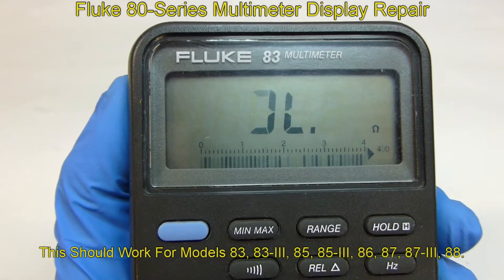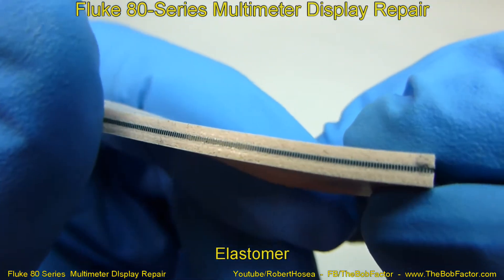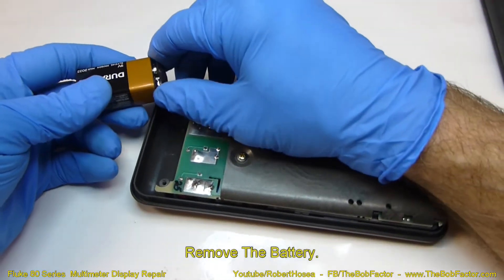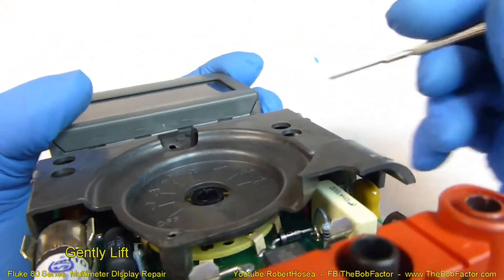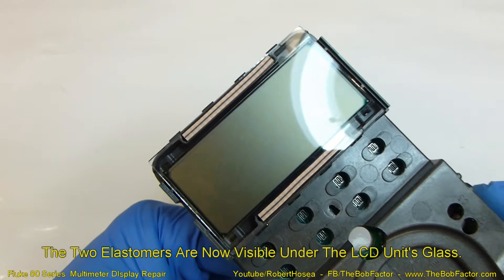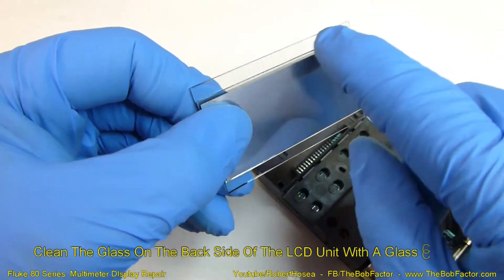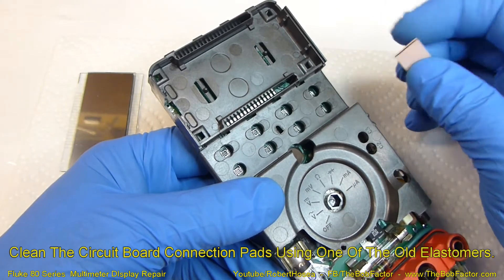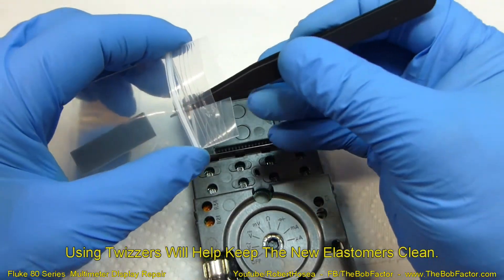Fluke 80-Series Meter Faded Display Repair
If the display on your Fluke 83, 85, 86, 87 or 88 is faded, ghosting, or missing all or part of the digits on the screen, then this video will show you how to change out the elastomer in your meter to restore the display. I'm using a Fluke 83 in the video to demonstrate it. The entire process is pretty simple.